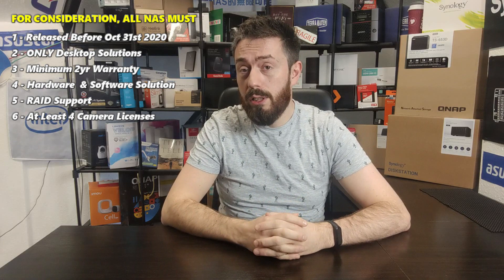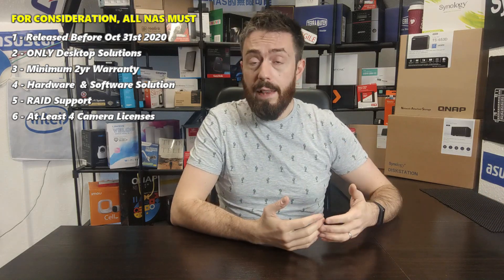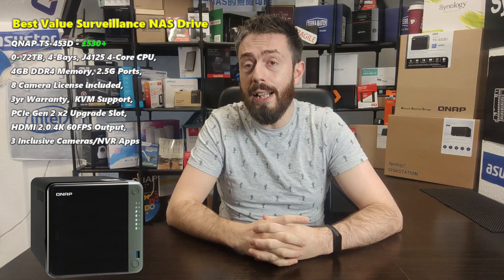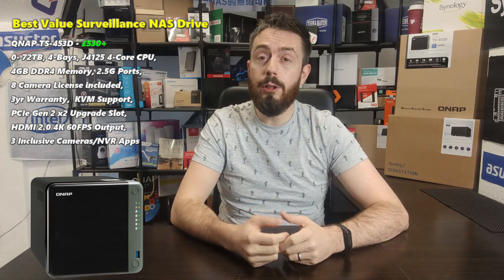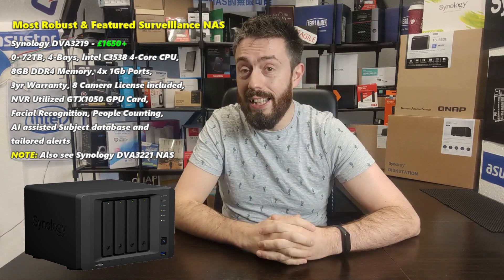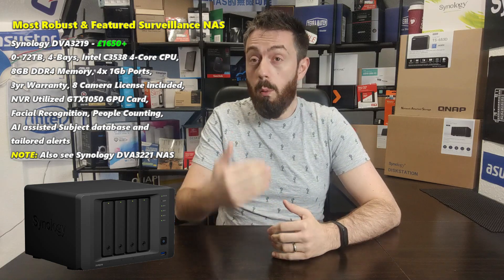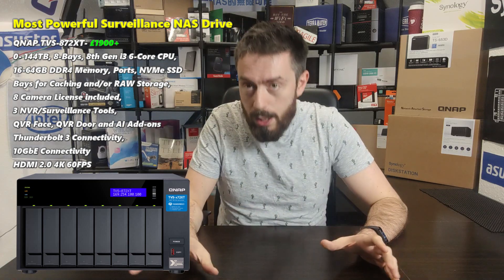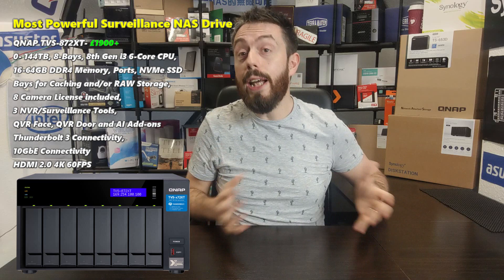Best Surveillance NAS Drive of the Year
When you consider investing in a NAS drive in your home or business environment, you always want to maximize your investment in this new kind of technology. Systems are designed to do many different things at once and each top tier NAS brand includes a complete software and application environment with their hardware, allowing you to support multiple different services at any given time. Utilising a NAS system as a bespoke and highly proficient NVR (network video recorder) system is growing in popularity all the time and allows home to small business users to ensure the safety and security of family and employees alike. It is for this reason that the majority of brands have their own surveillance software included with the purchase of your NAS, allowing you to add multiple IP cameras in your network environment that can be accessed and recorded from 24/7, with customised alerts and an enterprise-level dashboard with which to control them. Because all of the NAS brands tend to include surveillance software with their hardware, it can be hard to choose the right NAS for your own particular surveillance setup. Factors such as the maximum number of cameras you can use, compatibility with IP Camera brands and available camera licenses will always play a part. So today I am showing you the top 3 NAS for surveillance to buy in 202/ 2021. Each one has been selected based on their own individual highlights, with one being the best value surveillance solution, one being the most robust surveillance NAS and finally one is the best business class enterprise NAS surveillance solution where power and performance are key. Let's take a look.

Best Surveillance NAS - What Qualifies?

As mentioned, almost all NAS drives have an element of surveillance included to a greater or lesser extent, so how can I break down thousands of NAS solutions down to just three? Well, first off all NAS that are considered need to confirm against the following qualifications for a NVR use NAS system:

The NAS server needs to have been released before October 31st 2020, so it has been officially available to buy and review
Only Desktop/Tower systems are being considered, Rackmount servers are generally harder to compare and are more tailored to industry
Each solution must be a combined Hardware+Software solution - Include a Surveillance Management utility
Must have at least 2 years manufacturers warranty
MUST include at least 4 Camera Licenses (a large part of the cost ultimately)
Must be at least a 4-Bay NAS, as you need to provision for storage AND redundancy in the event of a failed drive
Must have the ability to export footage without interrupting live feeds
Must support accepted camera brands (AXIS, Hikvision, Edimax, Reolink, Annke, etc) as well as ONVIF protocol and client applications

The above rules certainly narrow down the available NAS drives in the market down a little, but it still means that a lot of NAS drives are suitable, but not PERFECT. So, below is my top three recommended NAS to buy for surveillance in 2020/2021.

Still not enough? Upddated regularly it gives you an far wordier version than TV as well as provide you with hints and tips on how to make the most of your hardware This description contains links to Amazon. These links will take you to some of the products mentioned in today's video.